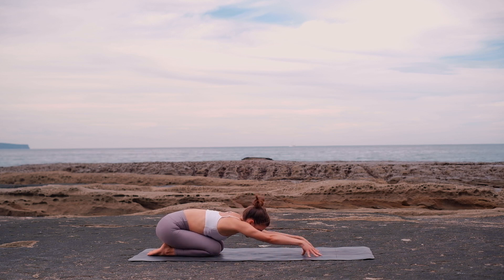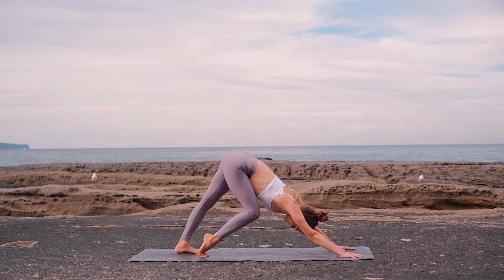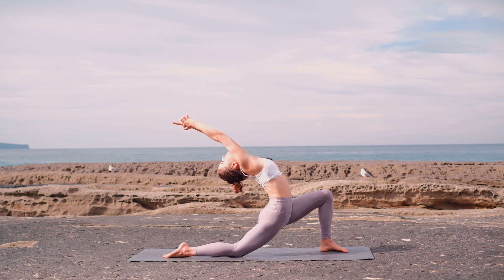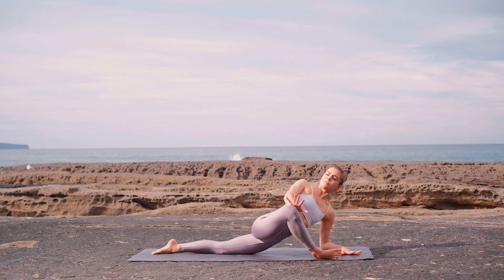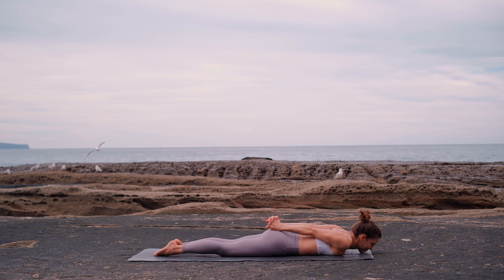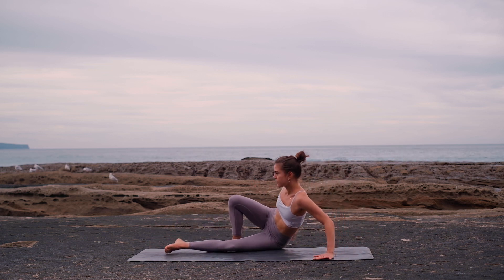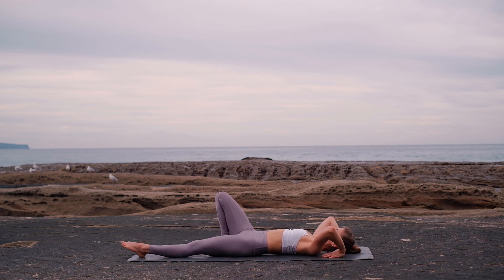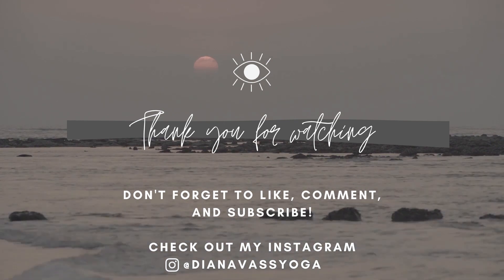30 MIN POWER YOGA FLOW | Open up the upper body and strengthen your back muscles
In this flow 30-Minute Power Yoga Flow, we will use expansive movements to open up the whole body. We will focus on strengthening the back, stretching the shoulders, and opening up the chest area. All you need is a mat and an open mind!

Optional:
If you have tight hamstrings, or want to have some extra support, you can grab a block or something roughly that size.

Whether you want to improve your backbends, posture, open your heart, or simply feel good, this flow is perfect for you!

Hope you enjoy this flow!

Yoga instructor and video editing: Diana Vassilenko

Videographer: Michael Zhang ✨

Featured music: “Big Blessings” and "Beyul" by Siddhartha Corsus.